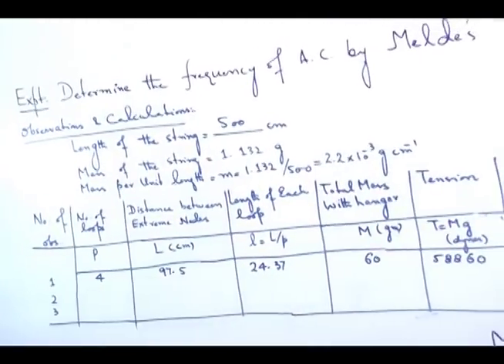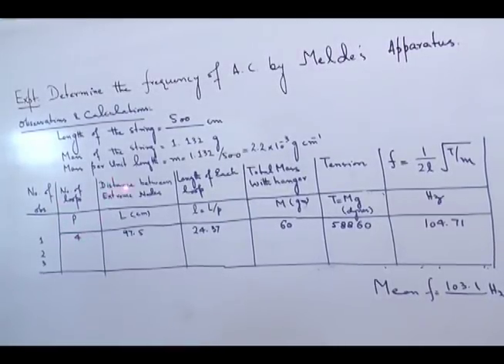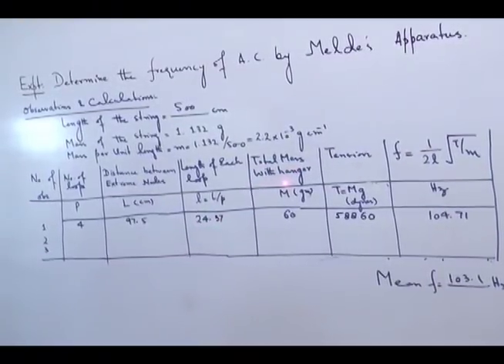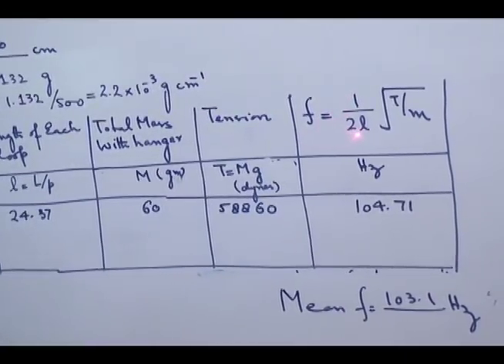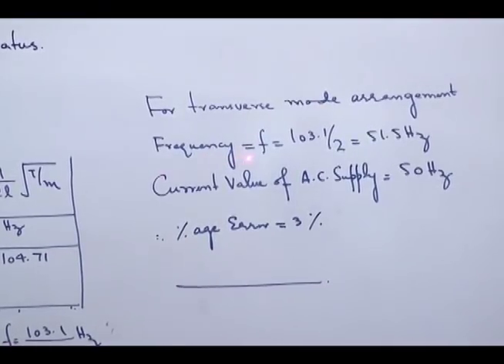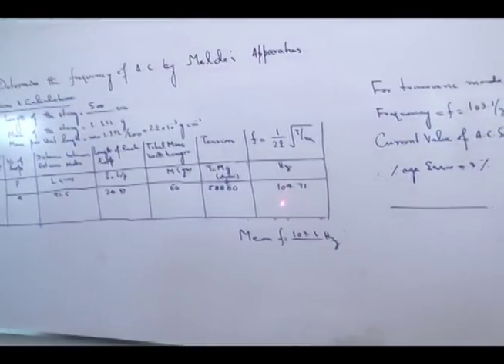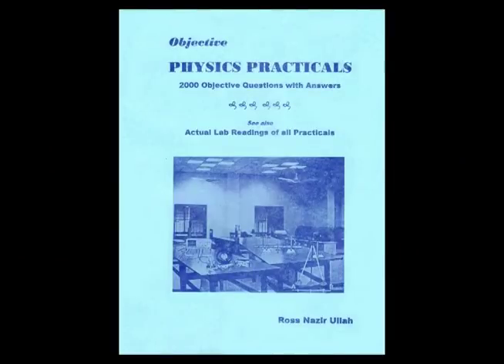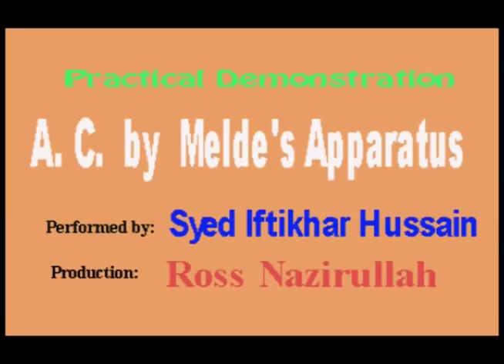A.C. by Melde's Apparatus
Finding frequency of A.C. by Melde's Apparatus